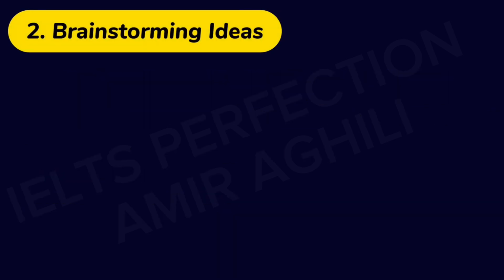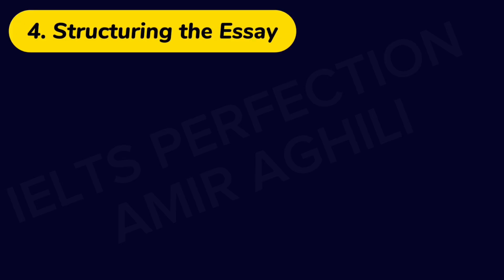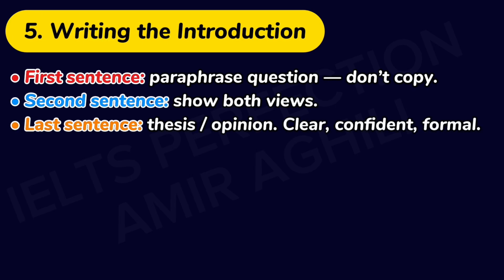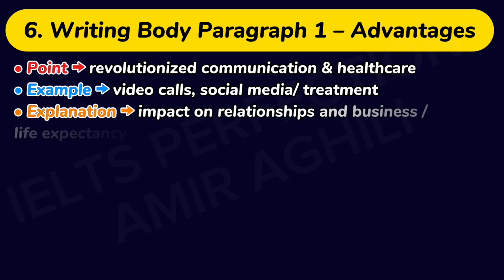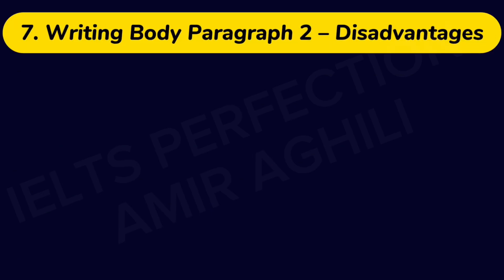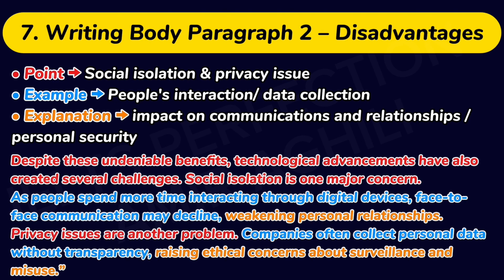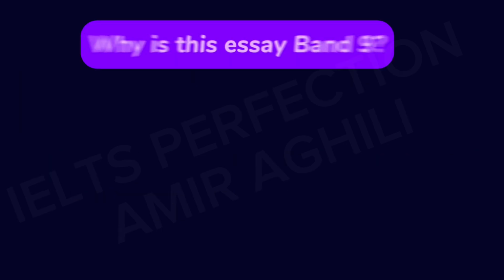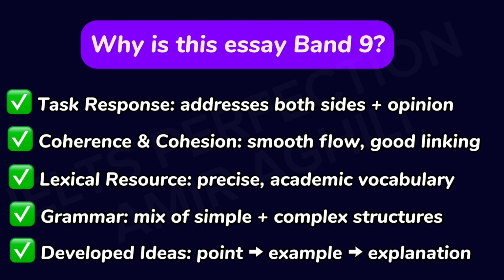How to Write Advantages and Disadvantages Essay | IELTS Writing Task 2 (Step-by-Step)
Want to master the IELTS Writing Task 2 Advantages and Disadvantages essay and boost your band score?

In this complete lesson, you’ll learn everything step-by-step—from structure to ideas, vocabulary, and a high-scoring sample answer.
In this video, you will learn:

✅ How to structure an Advantages & Disadvantages essay
✅ How to generate strong ideas quickly
✅ Useful vocabulary and linking words
✅ A Band 8/9 sample answer with explanation

This lesson is perfect for anyone preparing for the IELTS Academic or General Training exam who wants to improve their writing score fast.